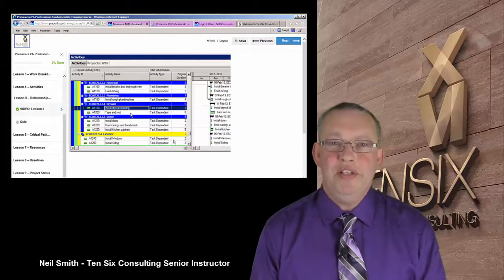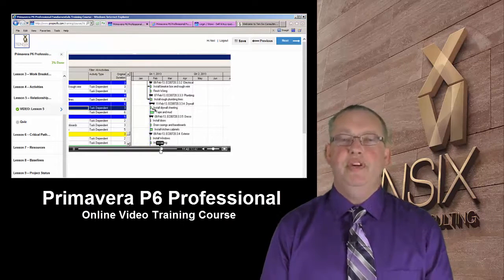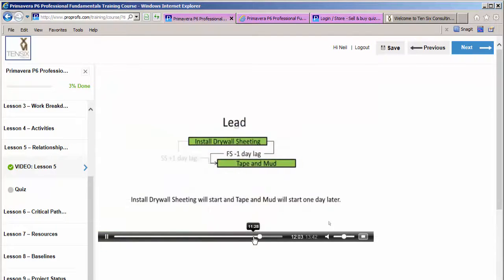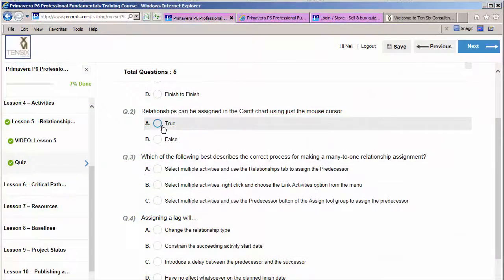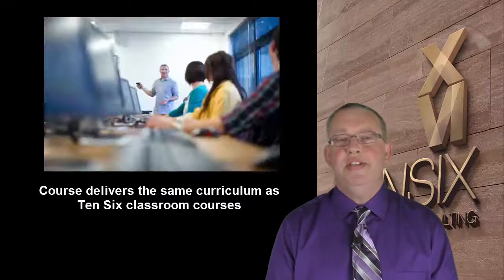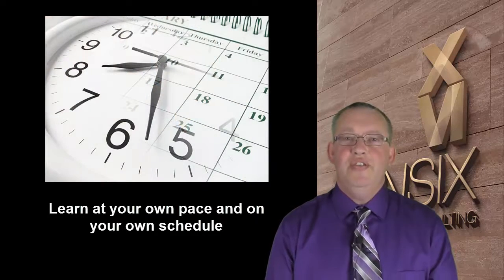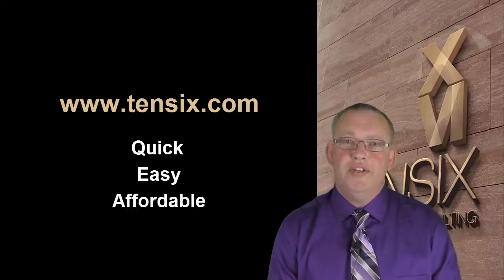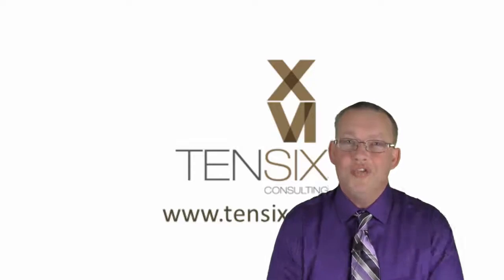Primavera P6 Professional Training Course Information Video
Here's an overview of our online Primavera P6 video training class.